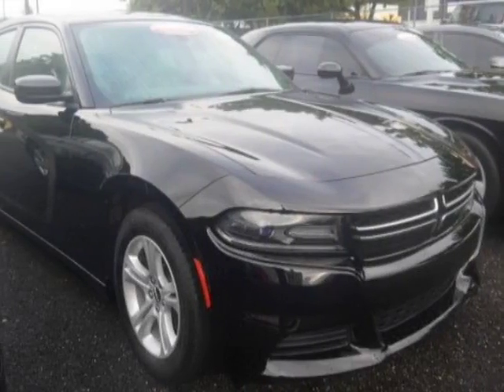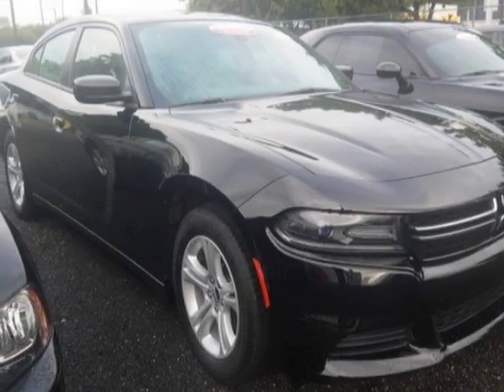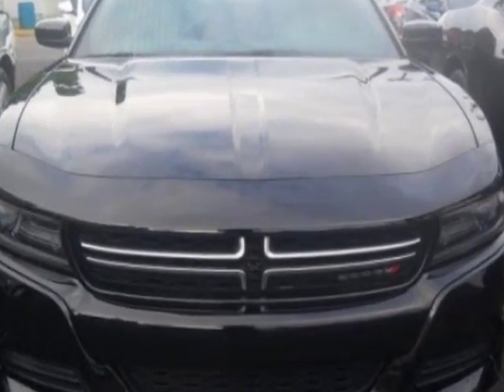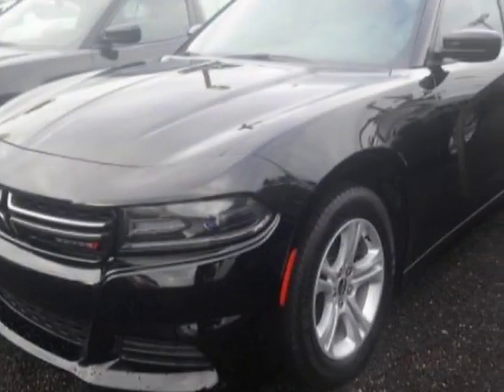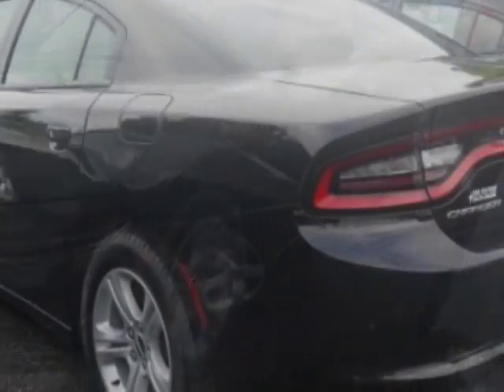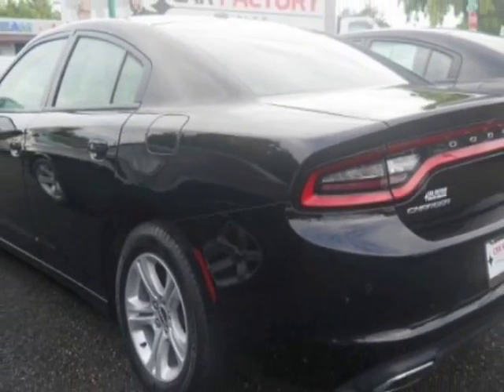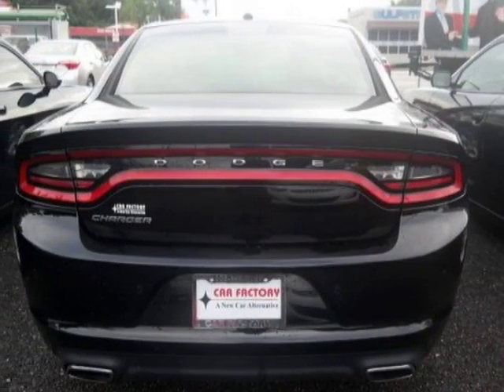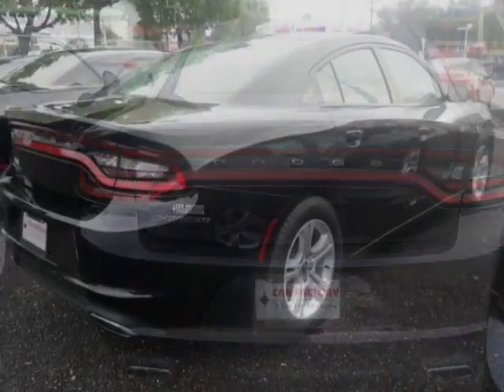2015 Dodge Charger 4dr Sedan SE RWD Sedan - Miami, FL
Car Factory Outlet, Miami, FL - Dodge Charger 4dr Sedan SE RWD